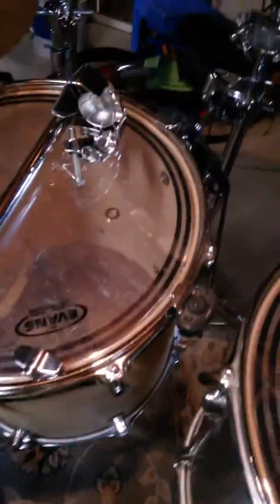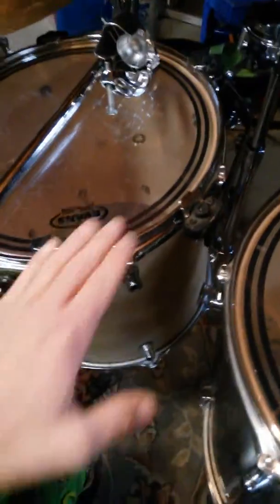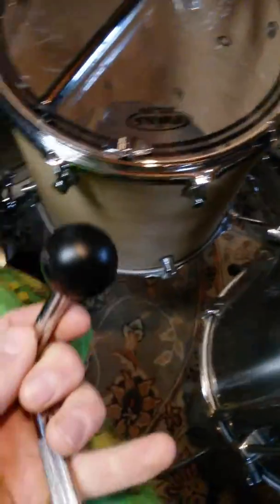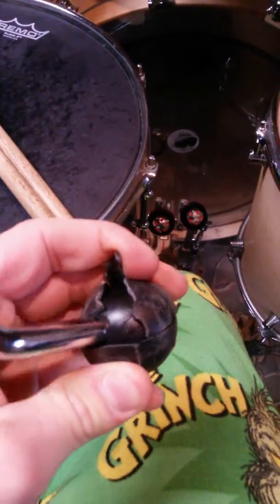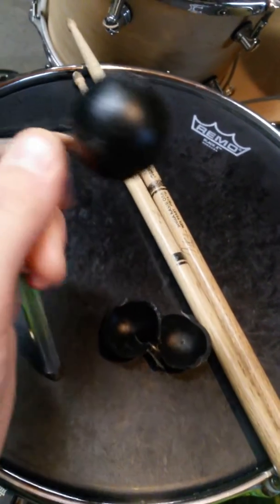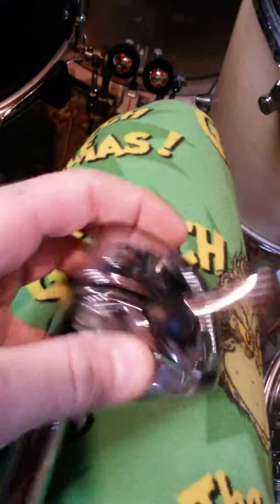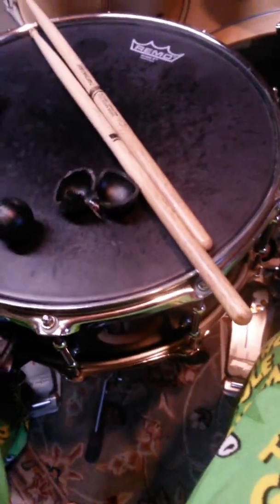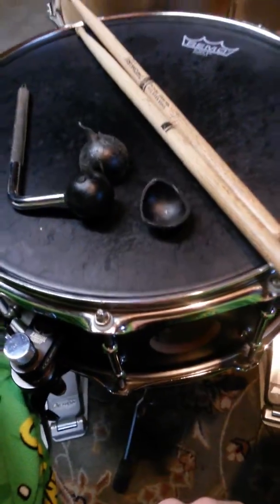Tama Omni Ball Breakage | Update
I was so physched to see if that smaller ball would still fit, but it's too small for the adjustments on the mount itself...